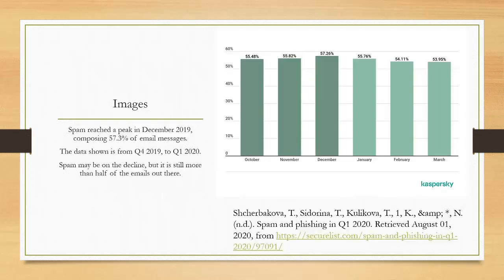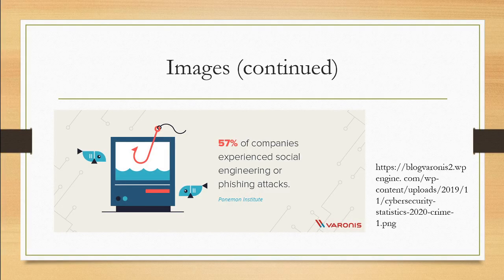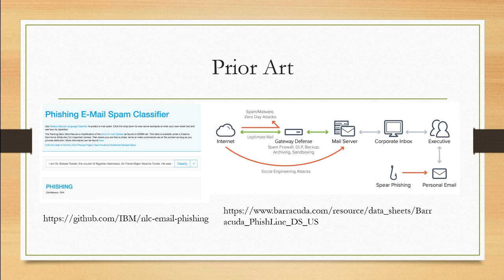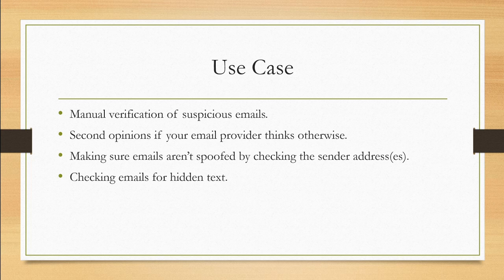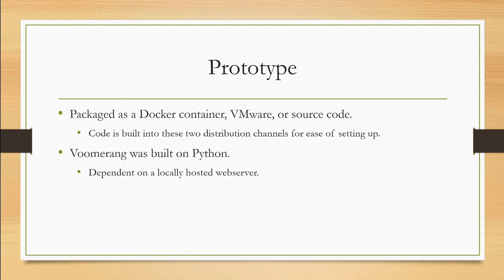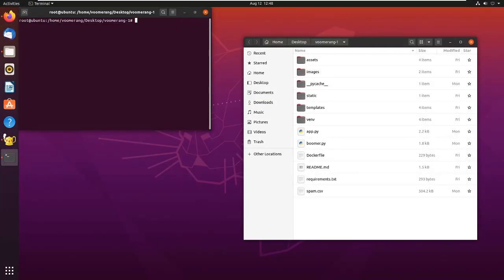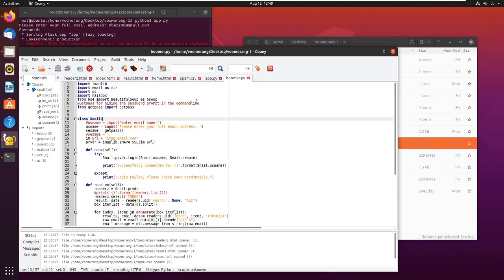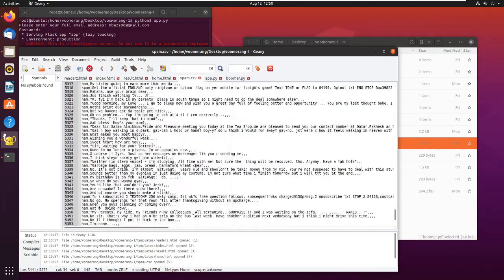Nicholas Bazzoli SIP Video, Voomerang